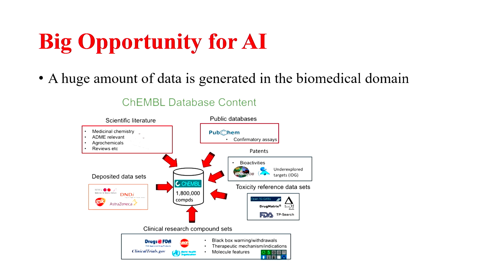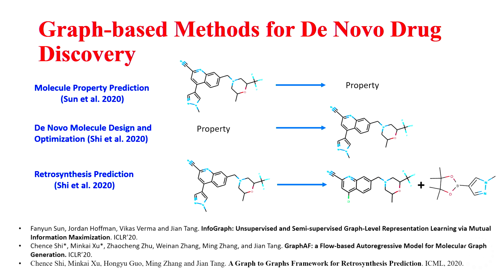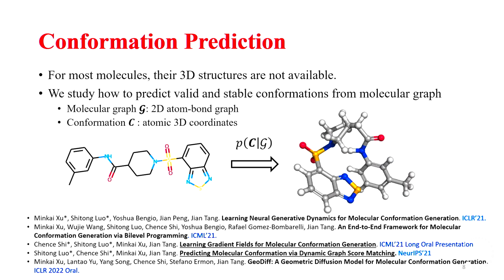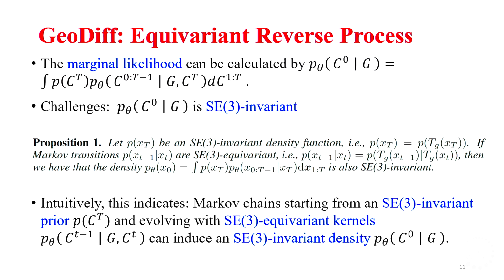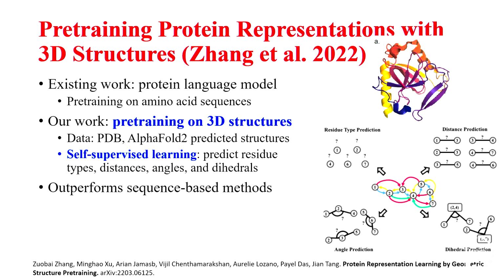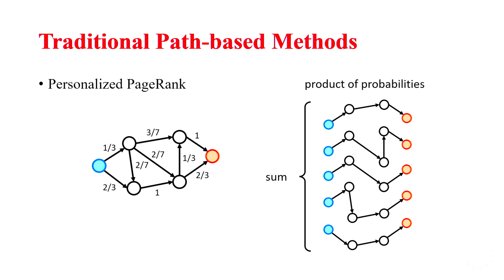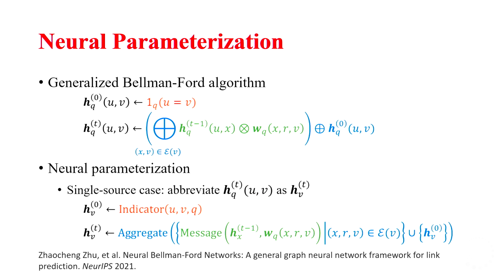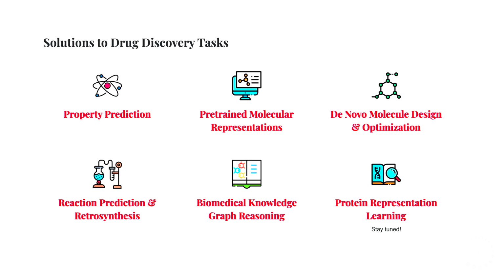L'APPRENTISSAGE PROFOND GÉOMÉTRIQUE AIDE T IL À LA DÉCOUVERTE DE MÉDICAMENTS ?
Conférence dans le cadre des Congrès scientifiques mondiaux TimeWorld : TimeWorld expose et anime la connaissance sous toutes ses formes, théorique, appliquée et prospective. TimeWorld propose un état de l'art sur une thématique majeure, avec une approche multiculturelle et interdisciplinaire. C'est l'opportunité de rencontres entre chercheurs, industriels, universitaires, artistes et grand public pour faire émerger des idées en science et construire de nouveaux projets.

Louis-Pascal Xhonneux - Doctorant en apprentissage profond

Louis-Pascal Xhonneux a fait sa licence et sa maîtrise en informatique à l'Université de Cambridge. Sa thèse de maîtrise portait sur la classe de complexité BGP en complexité computationnelle. Il est actuellement étudiant en troisième année de doctorat auprès du professeur Jian Tang et travaille sur les réseaux neuronaux graphiques, plus particulièrement sur la découverte de médicaments et le raisonnement algorithmique. Il a précédemment effectué un stage auprès du Dr Eoin McKinney et a travaillé sur la modélisation du diabète de type I chez les enfants.

Conférence : L'apprentissage profond géométrique aide-t-il à la découverte de médicaments ?
Jeudi 5 mai 2022, 12h15 - 13h — Amphi mauve

La découverte de médicaments est un processus très long et coûteux. Cela prend en moyenne plus de 10 ans et coûte 2,5 milliards de dollars pour développer un nouveau médicament. L'intelligence artificielle a le potentiel d'accélérer considérablement ce processus de découverte de médicaments en extrayant des preuves à partir d'une énorme quantité de données biomédicales. Cette démarche pourrait révolutionner l'ensemble de l'industrie pharmaceutique. L'apprentissage de la représentation des graphes et l'apprentissage profond géométrique - sont des sujets en plein essor dans la communauté de l'apprentissage automatique et de l'exploration de données. L'apprentissage profond pour les données structurées en graphes et en 3D offre de réelles opportunités pour la découverte de médicaments. Nombreuse sont les données qui sont représentées sous forme de graphes ou de structures 3D (par exemple, les molécules, les protéines, les graphes de connaissances biomédicales). Dans cet exposé, seront présentés les progrès récents en matière d'apprentissage profond géométrique pour la découverte de médicaments, ainsi qu'une plateforme d'apprentissage automatique à code source ouvert récemment publiée pour la découverte de médicaments, appelée TorchDrug.